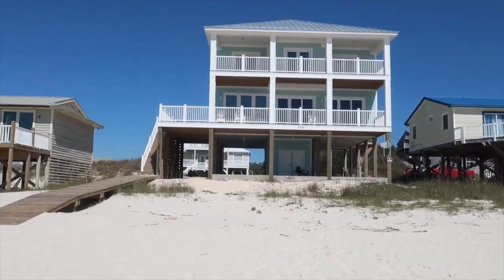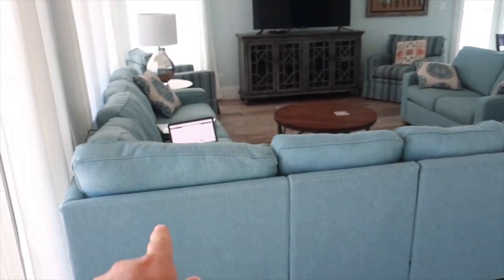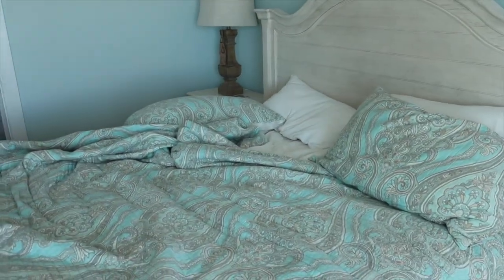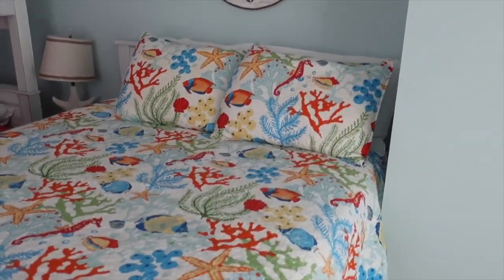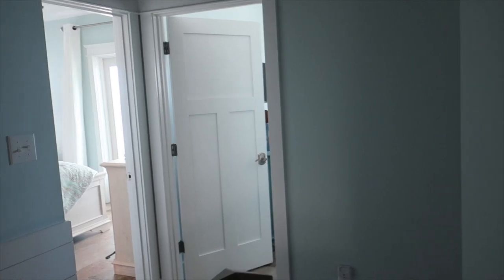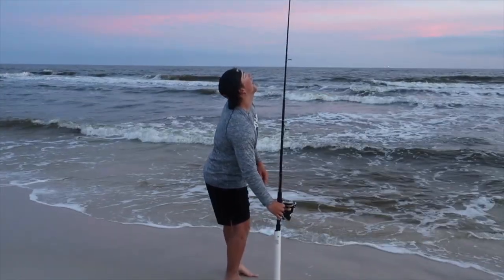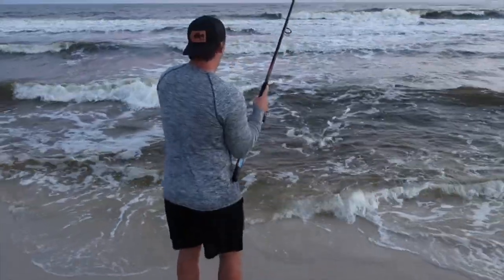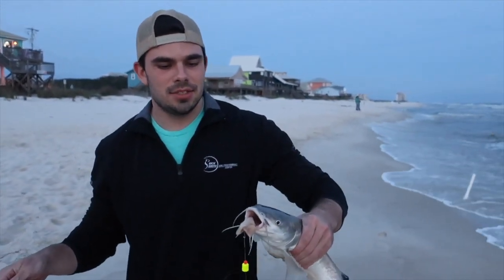Fishing behind MILLION DOLLAR HOUSE!!! (MUST SEE)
WHAT A WEEK ITS BEEN here in Gulf Shores, Alabama. Been traveling all over the place, this video was pretty much a VLOG Style video about my trip. I was lucky to be able to stay at RelaxOnTheBeach, they put me in a beautiful house on the ocean and it was insane!

Song Title: Faded